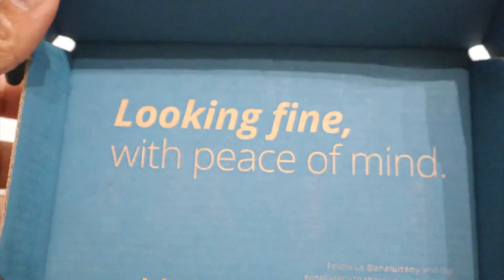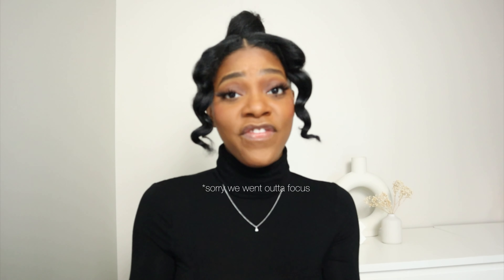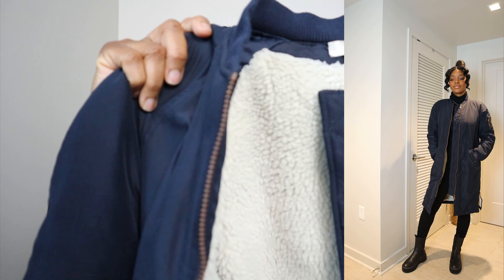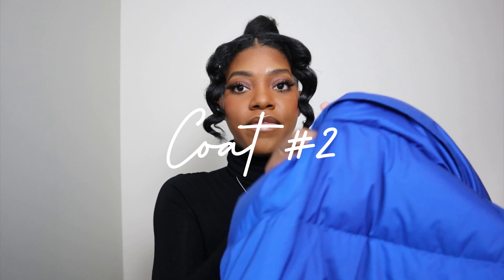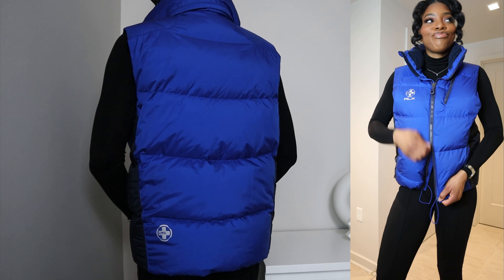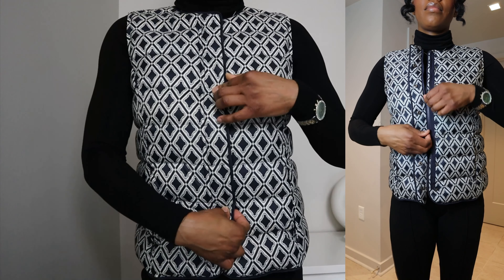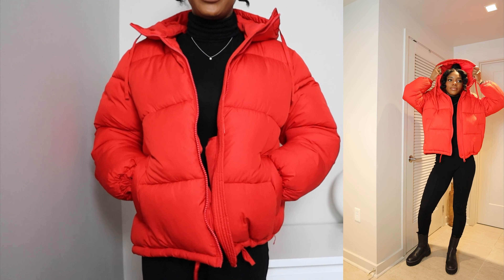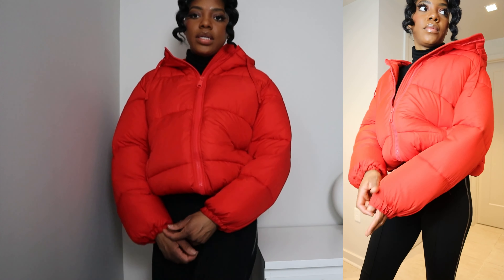Winter Coat Haul | Try On w/Styling Tips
Time's ticking! Don't miss out - check off your holiday list! 🎁✨

We're back with a Winter Coat Haul. I link most of the coats, whether it’s a different colors or something similar. I hope this video brings some joy to your day and leaves you feeling inspired. See you again soon!

Products used in video:
Ralph Lauren Down Vest
Talbots Down Puffer Vest
Hooded Puffer Jacket (in brown)
Grey Peat Coat (similar)

*some of the links are affiliated links so I get a small commission, which doesn’t affect you as a customer, but helps me to keep making videos for youuuu, so thankssss so much in advance!